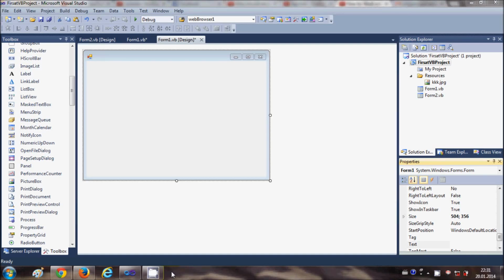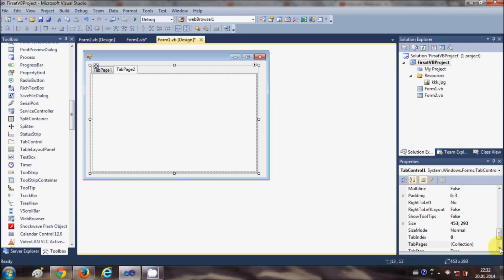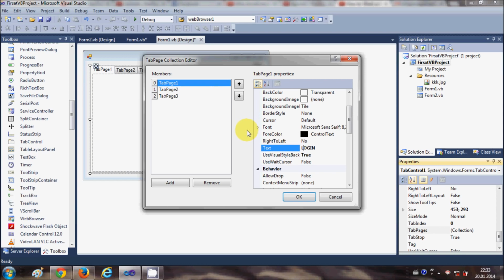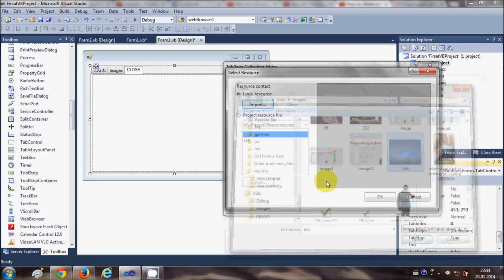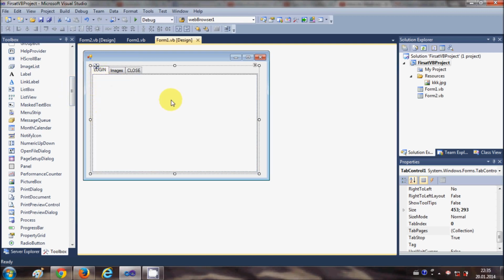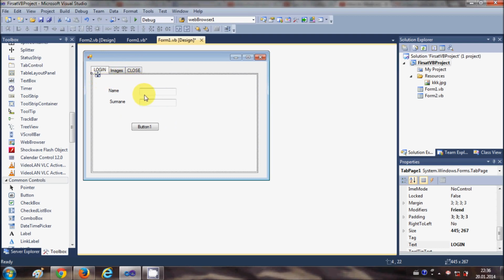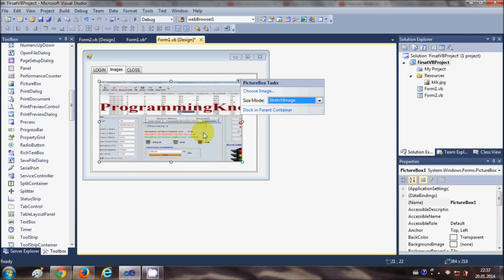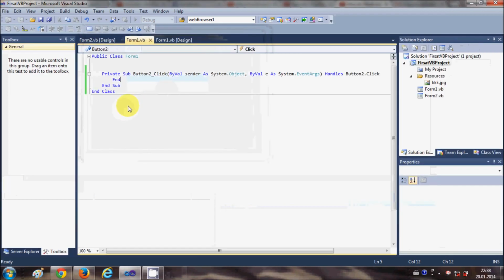Visual Basic NET Tutorial 14 How to use TabControl in VB Net 1080 X 1920